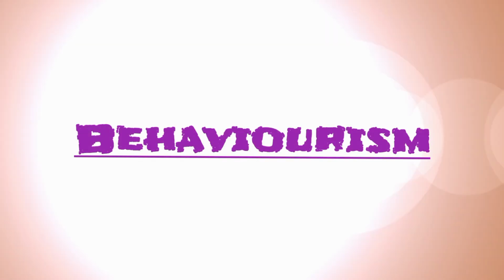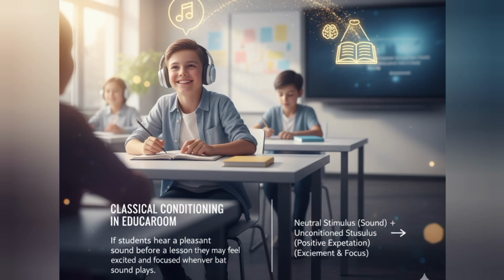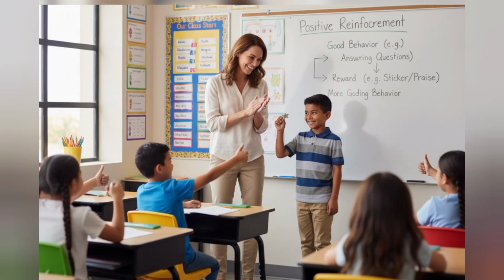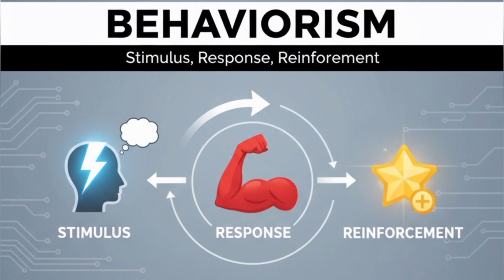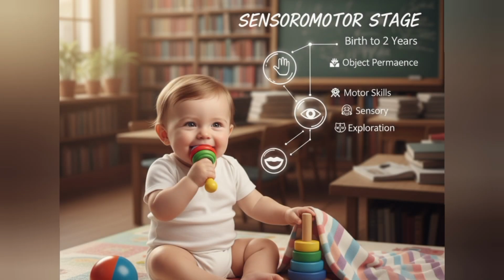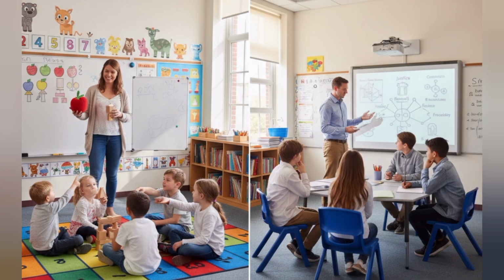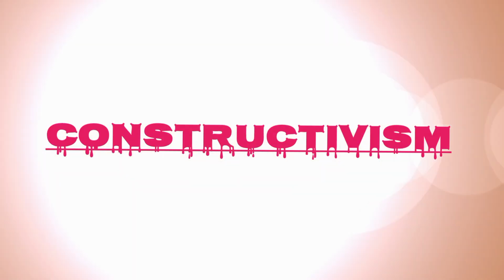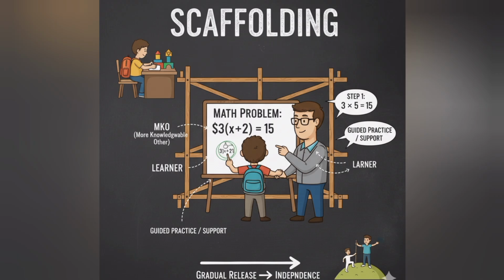Major Learning Theories | Behaviourism | Cognitivism | Constructivism | Humanism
In this lecture, we explore the major theories of learning in educational psychology — the foundation of how students learn and how teachers can make learning effective.

You’ll learn about:
✔️ Behaviorism – Learning through reinforcement and conditioning
✔️ Cognitivism – Learning as mental processing and understanding
✔️ Constructivism – Learning by doing, collaboration, and discovery
✔️ Humanism – Whole-person learning and emotional growth

These theories are the backbone of modern education. By understanding them, teachers can apply the right strategies, motivate students, and create a supportive classroom environment.

📌 Chapters:
0:00 Intro
1:20 Behaviorism (Pavlov & Skinner)
3:00 Cognitivism (Piaget & Bruner)
4:30 Constructivism (Vygotsky)
6:00 Humanism (Maslow & Rogers)
7:00 Summary & Conclusion